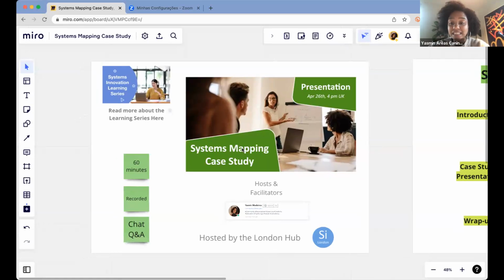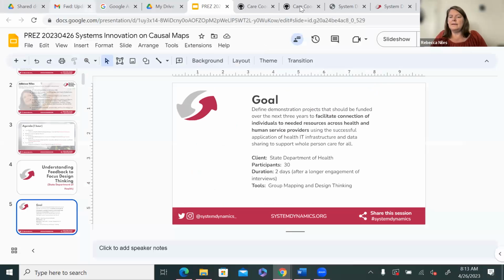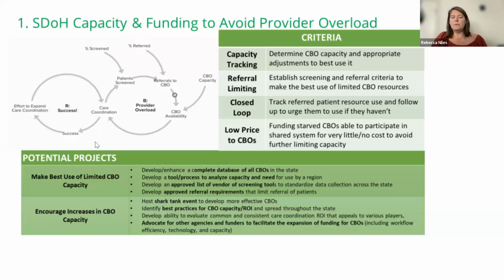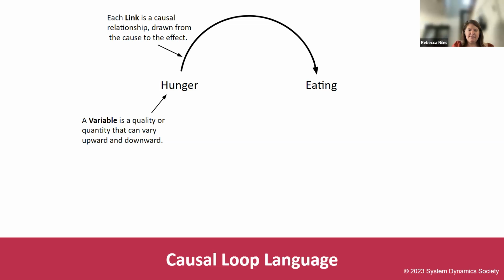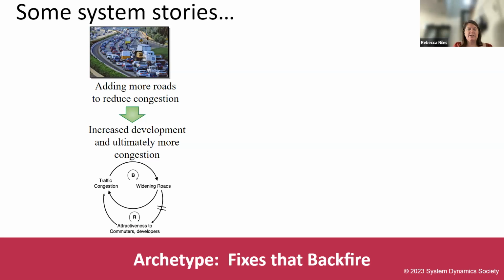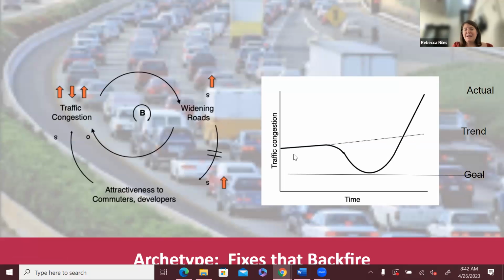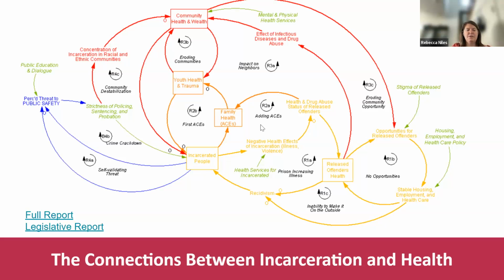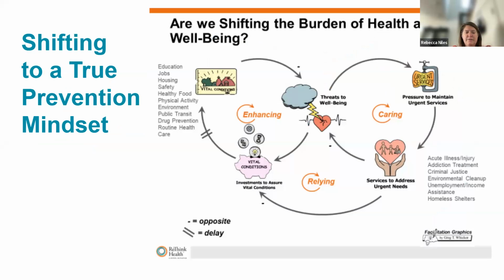Systems Mapping Case Study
This is going to be a presentation of a real-life case study in which we are going to find out how the tools and ideas of systems mapping work in practice.

In this 60 minutes session, we are going to hear from Rebecca Niles who is the Executive Director at System Dynamics Society and has 25 years of business, leadership, and entrepreneurial experience in a wide range of industries (health, retail, real estate, affordable housing, energy, consulting, education, and public policy) and functional areas (manufacturing, consulting, operations, finance, marketing, and sales).